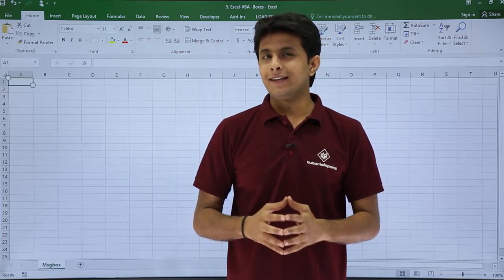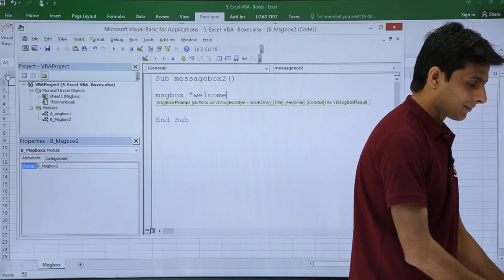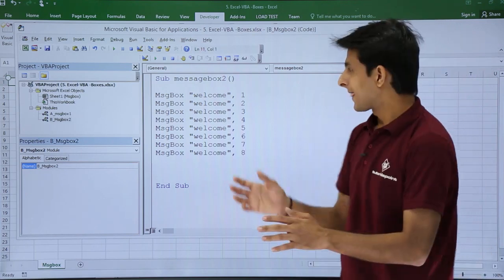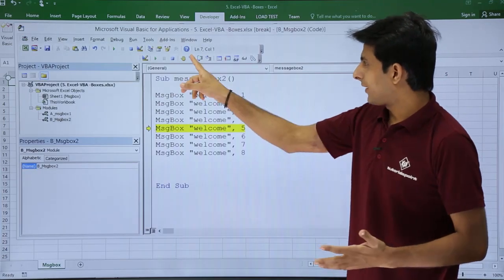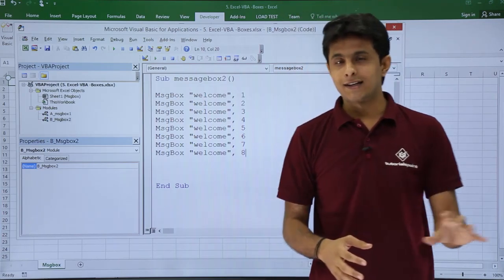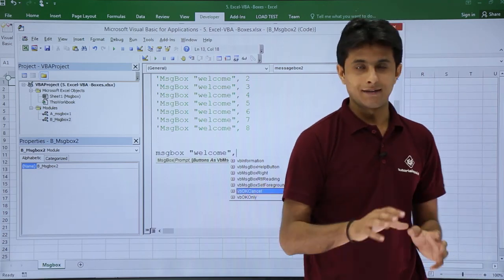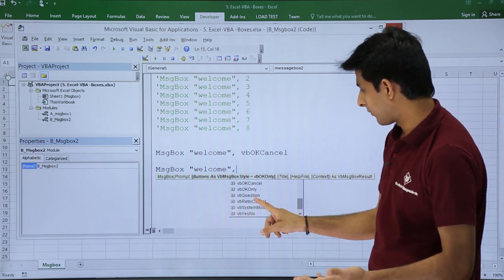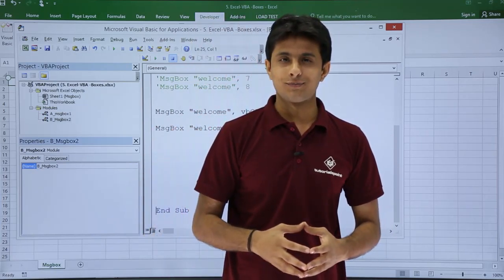Excel VBA - Message Box 2